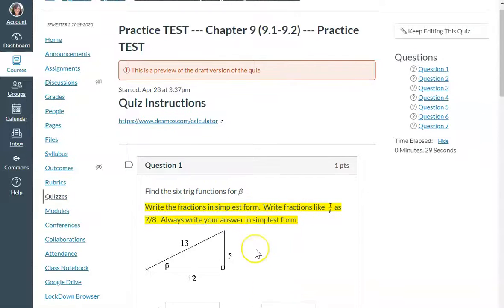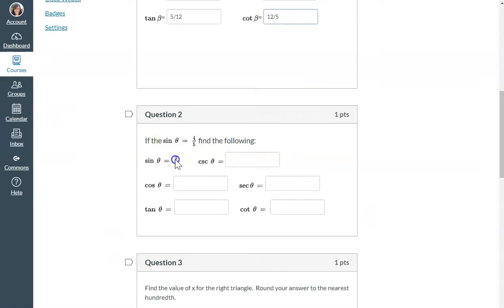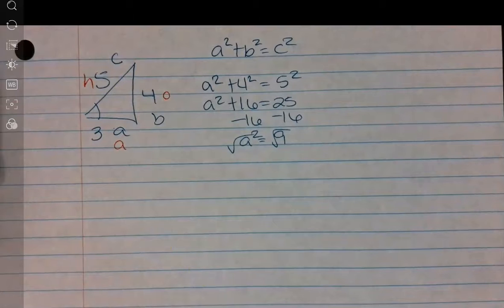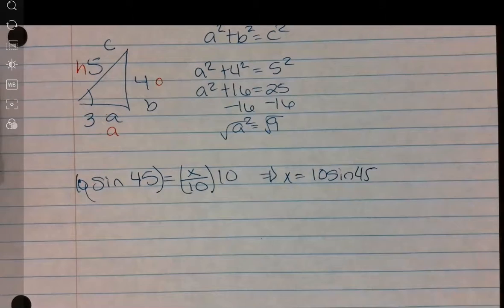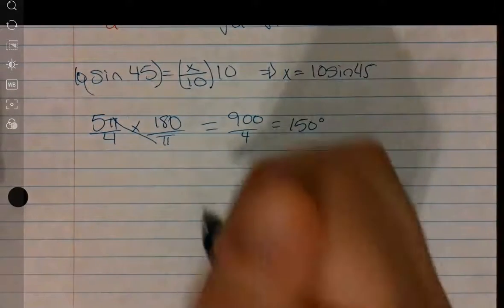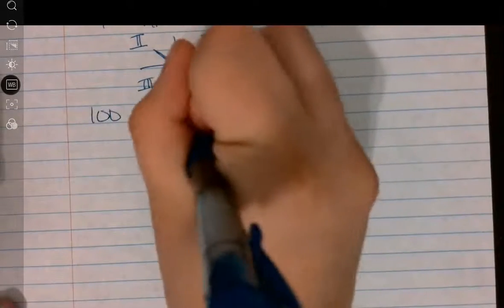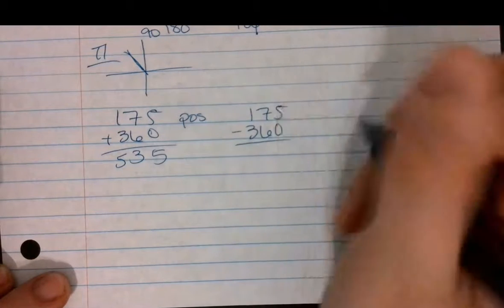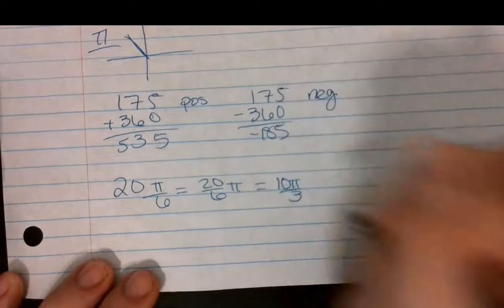Chapter 9 Review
I make two mistakes in the video. On number 4, I forgot when I got the correct angle that it changed the angle to being in quadrant III. On number 7 I misread and didn't realize it said diameter instead of radius. So I should have multiplied 10 by pi/6 to get 5pi/3 as my answer.